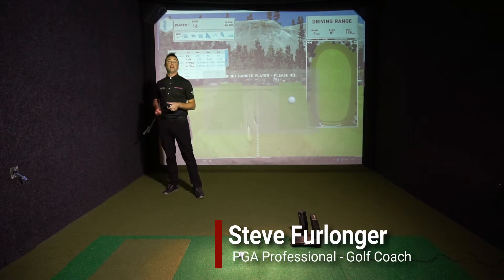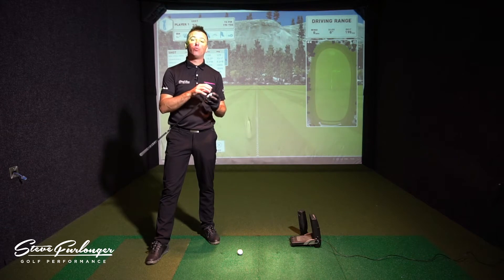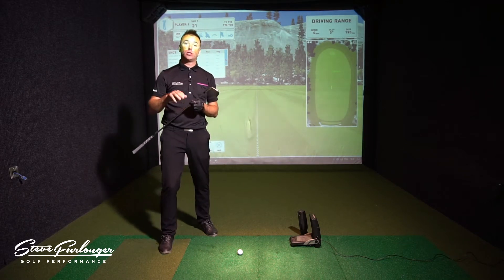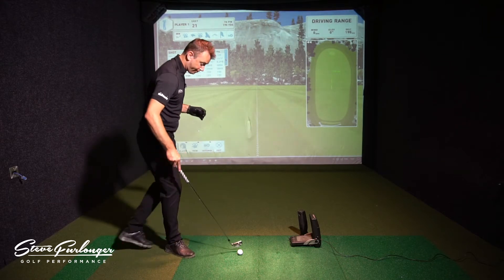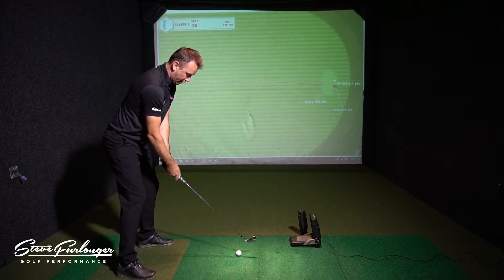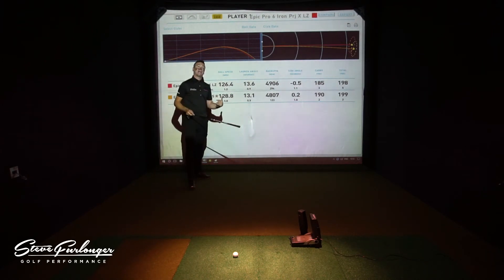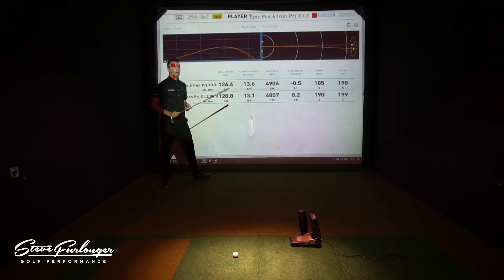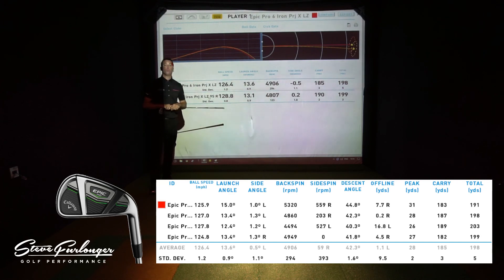CALLAWAY EPIC PRO IRON REVIEW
**EQUIPMENT REVIEW - CALLAWAY EPIC PRO IRON TESTED**

Steve is available for equipment club fitting at his venue at Lets Golf in Horley, Surrey.

★ Facebook: Steve Furlonger Golf Performance